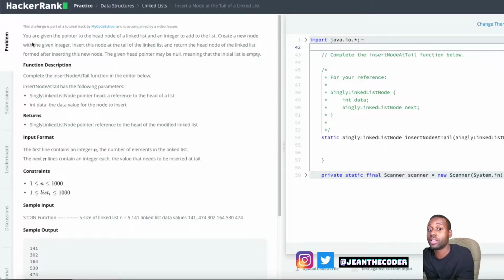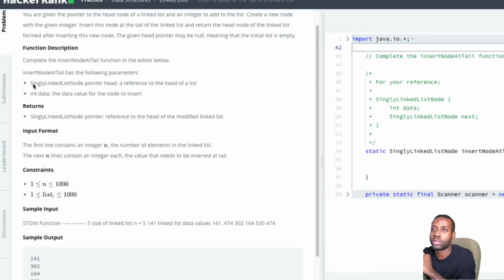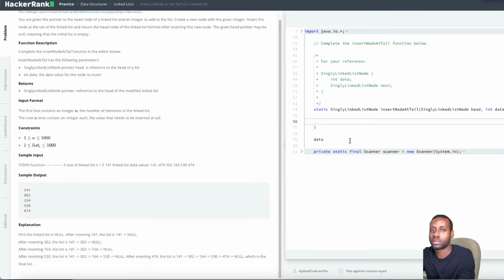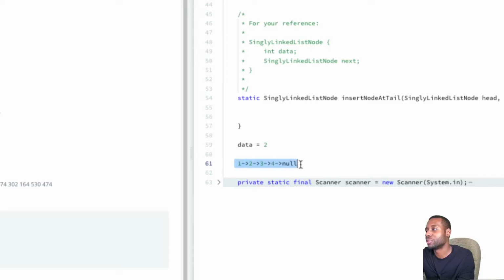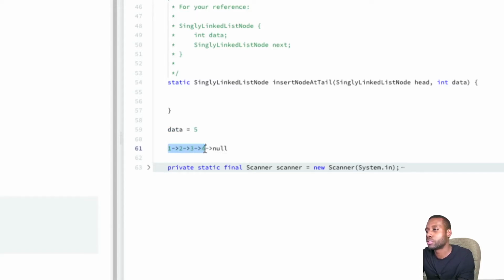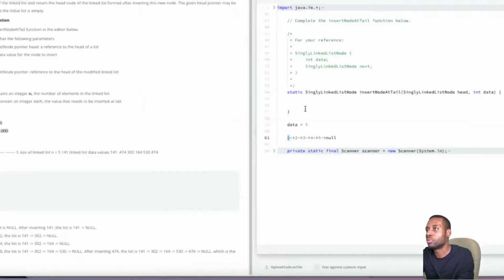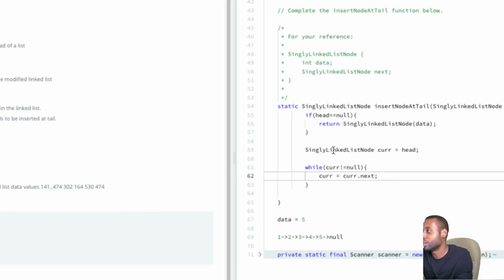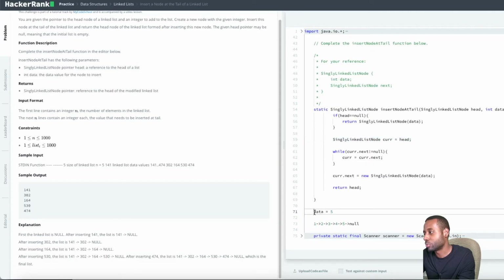Insert a Node at the Tail of a Linked List | HackerRank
0:00​ - Reading Problem Statement
1:15 - Running Through Examples
3:50 - Code